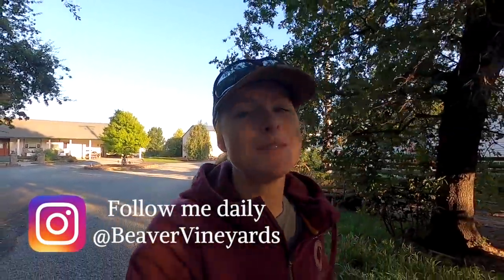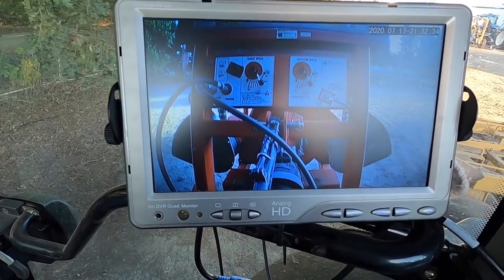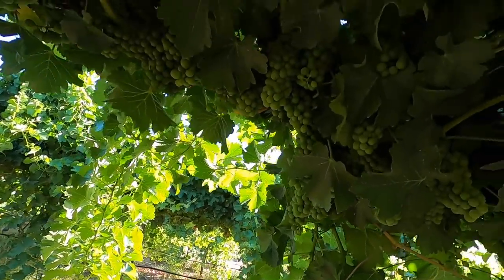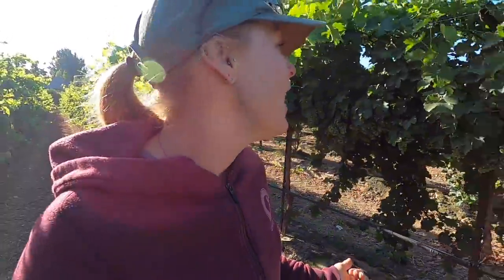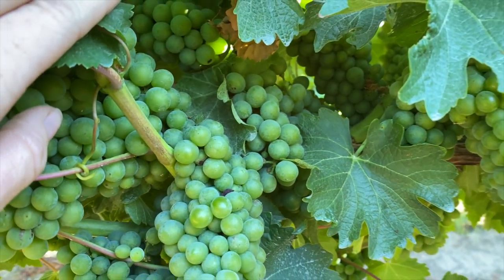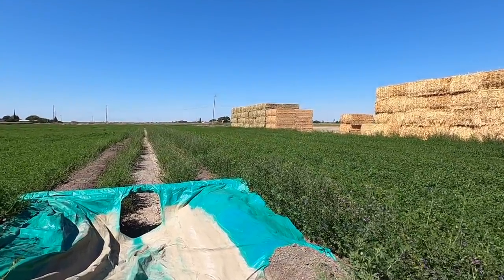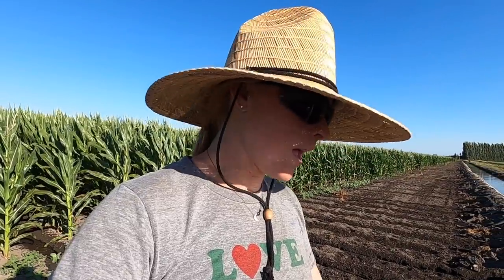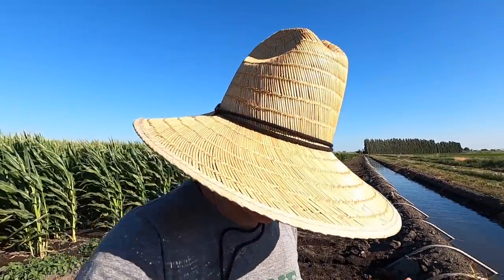What is VERAISON? + A New Farm Friend!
Another day on the farm!

I’m going to explain a little about veraison in the vineyard, and I make a new friend in the alfalfa field!

Hey everyone!
I’m Tara, formerly known as Beaver Vineyards. I’m a 29 year old, 5th generation farmer in Northern California. This channel is all about my journey back into farming and learning the ropes. I grow grain crops with my dad, I planted my very own vineyard in 2018, I'm a bit chicken obsessed, and NOW (as if I wasn't busy enough) I created, and host, Field Trips!